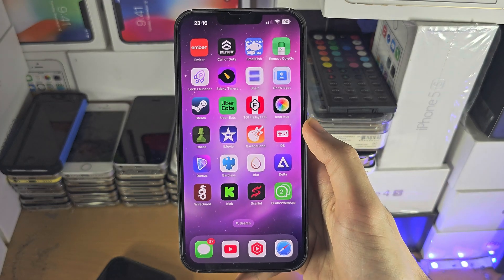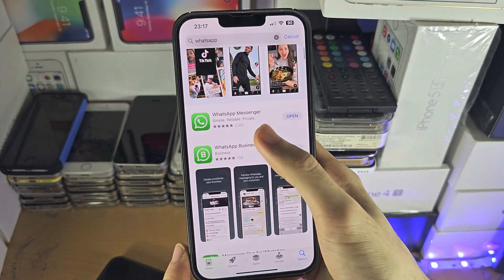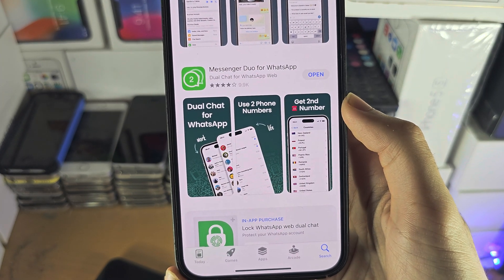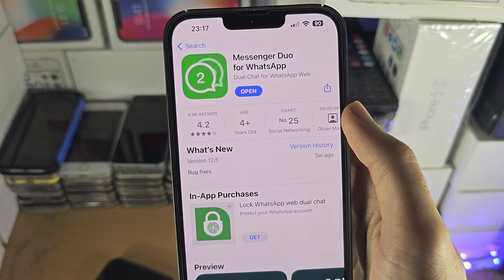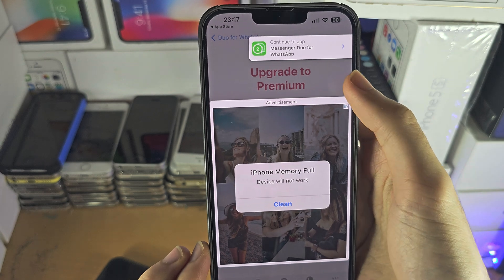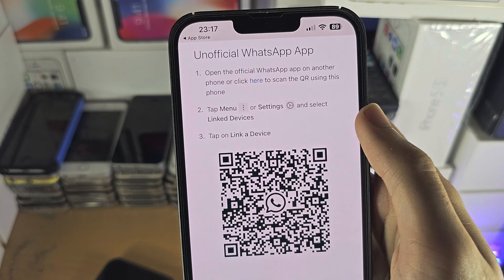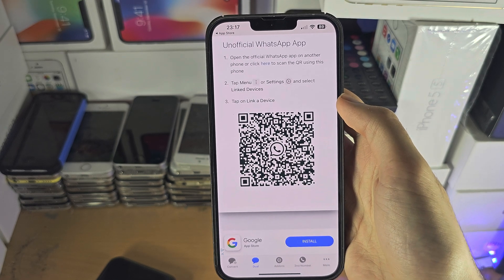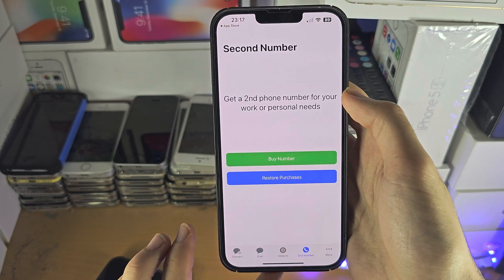ANY iPhone How To Access WhatsApp Web!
Learn how to access WhatsApp web on iPhone, using 3rd party WhatsApp apps from the App Store.